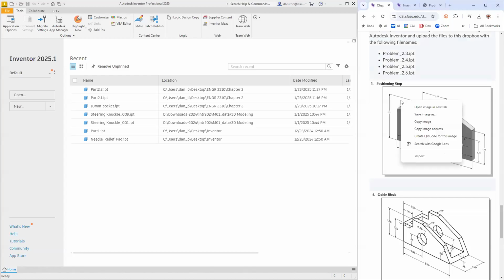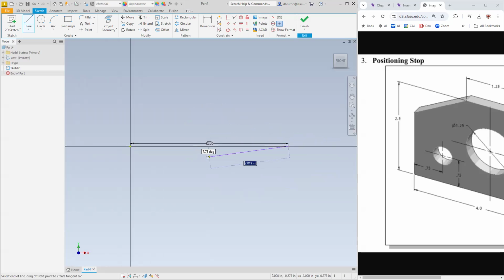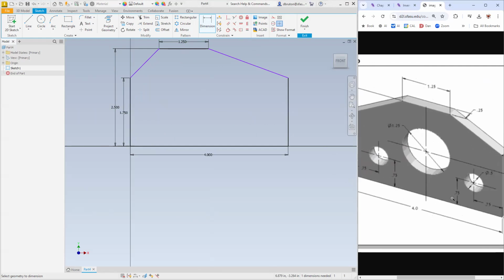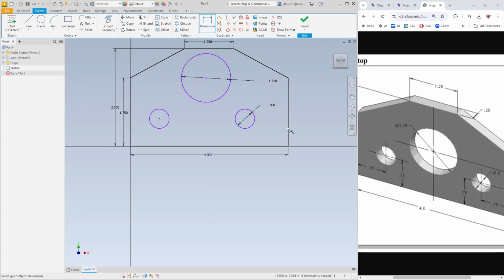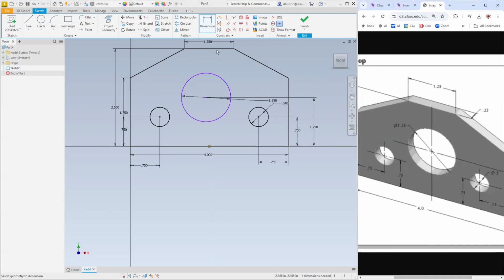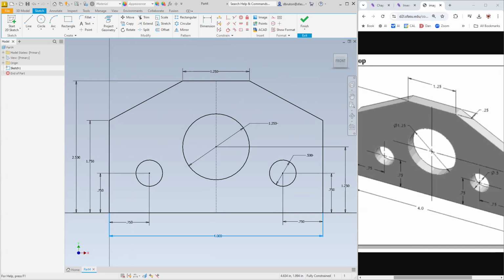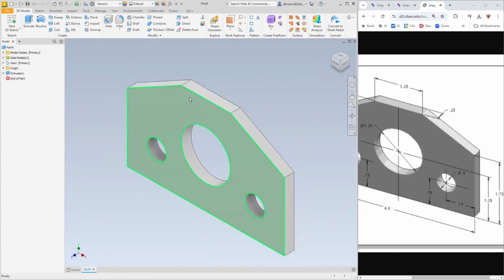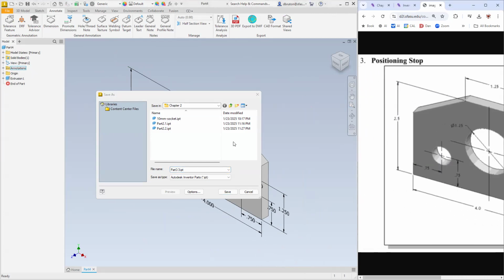Part 2.3 - Autodesk Inventor - Engineering 1304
Part 2.3 - Autodesk Inventor - Engineering 2310